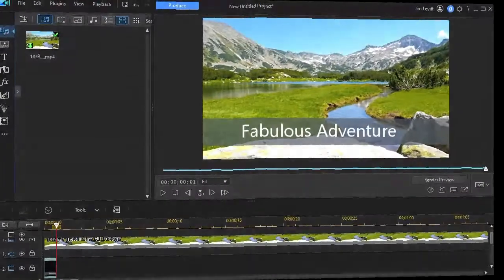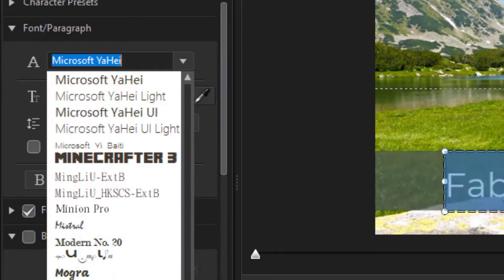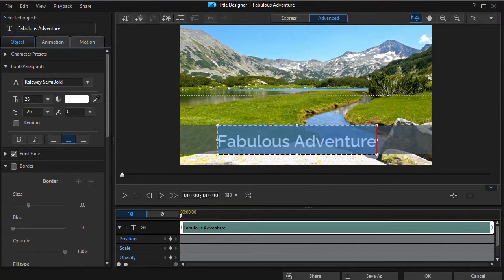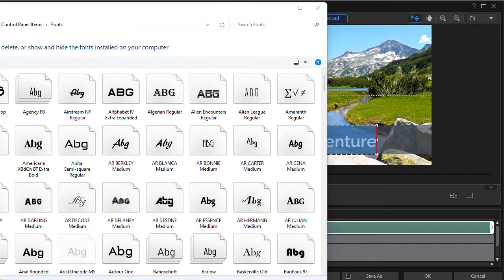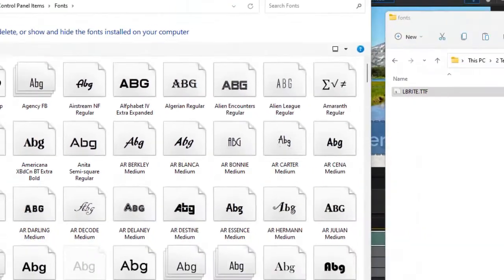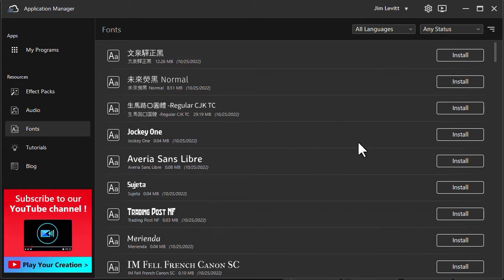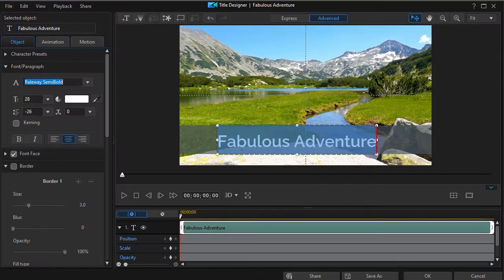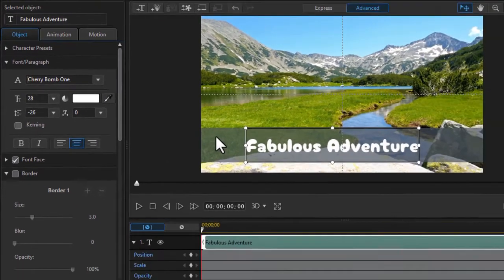Two ways to add fonts for titles in PowerDirector 365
If you are working with PowerDirector 365, you have two ways to add fonts into the program for use with your titles. We show you the conventional way, which works with all versions of PowerDirector, and the other method for those who have access to the fonts distributed by Cyberlink through the Application Manager.